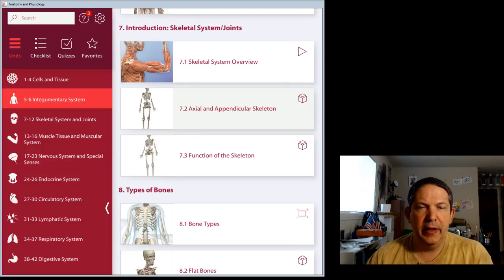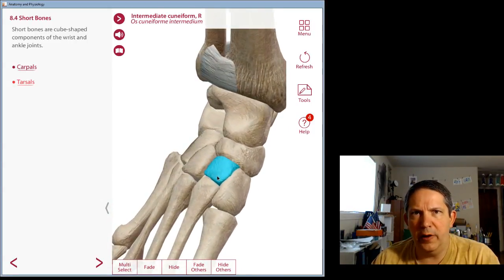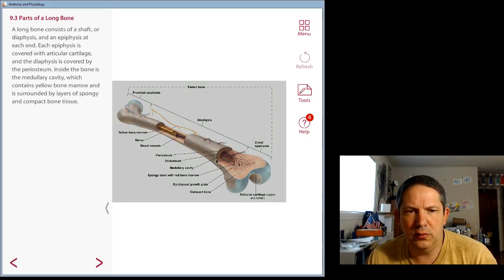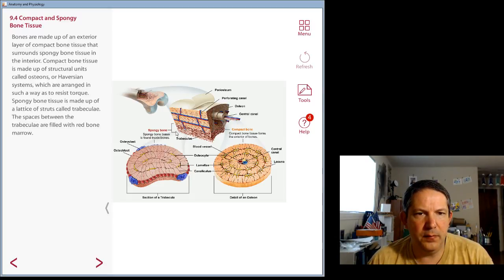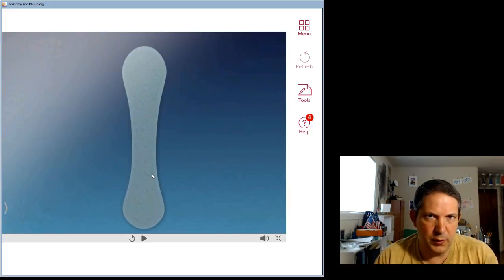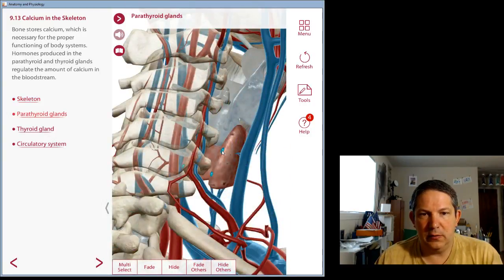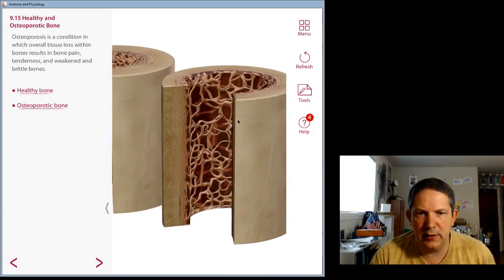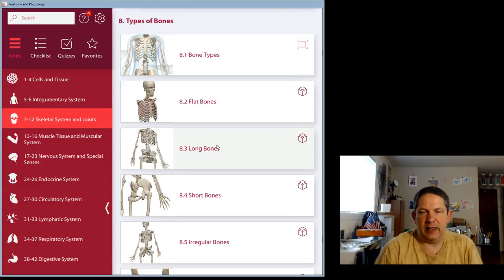Skeletal System 1-intro to bones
Here I talk about bone tissue, bone formation, functions of skeletal system, etc.